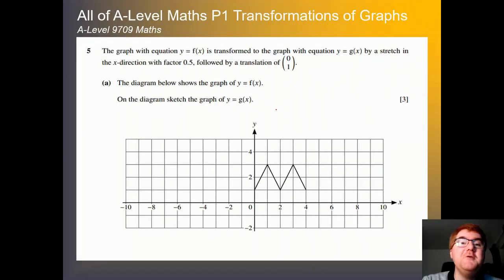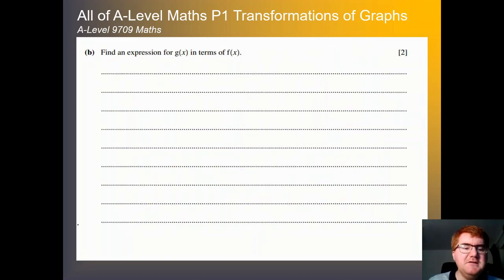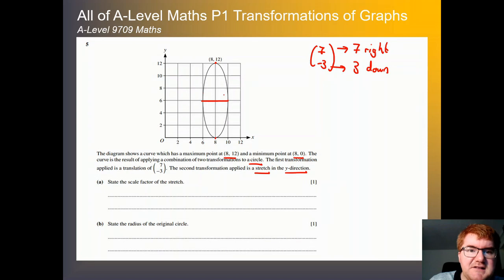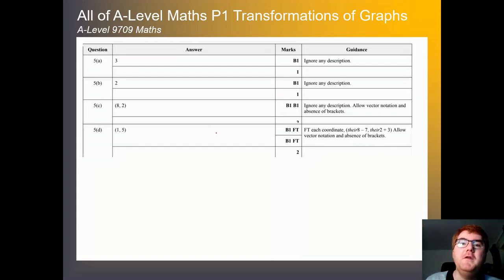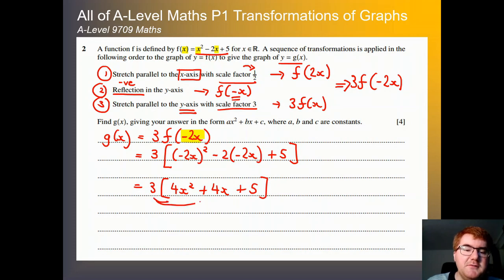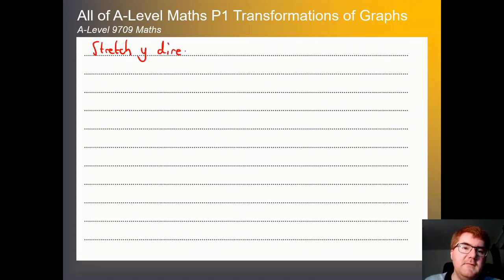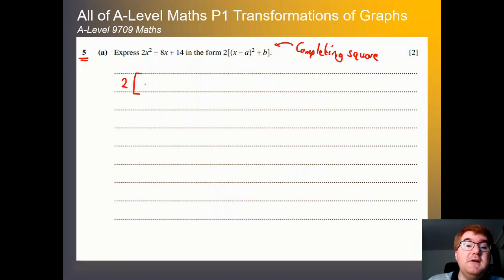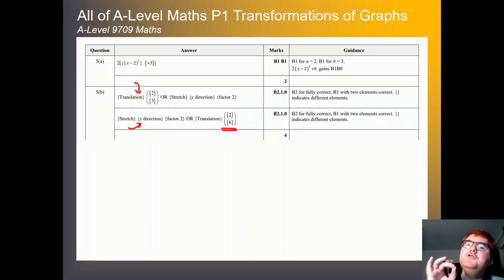All of A-Level Maths P1 Transformations of Functions